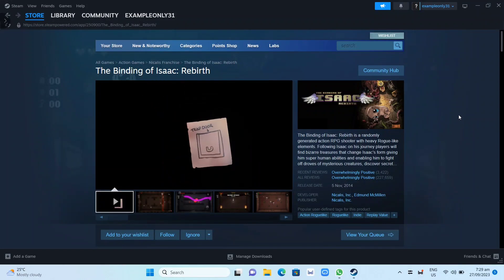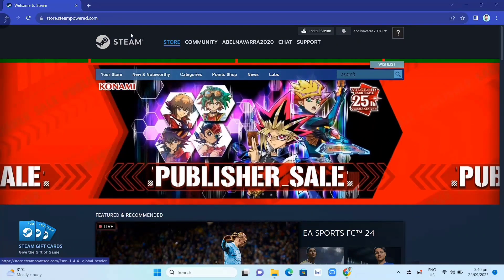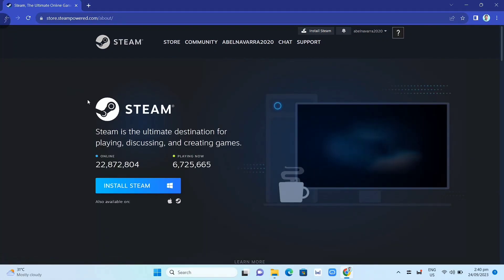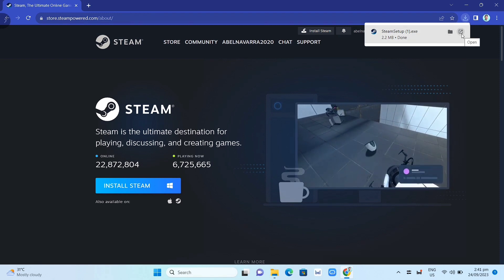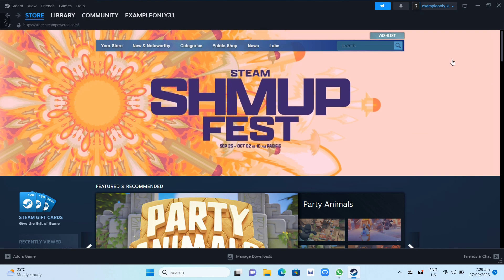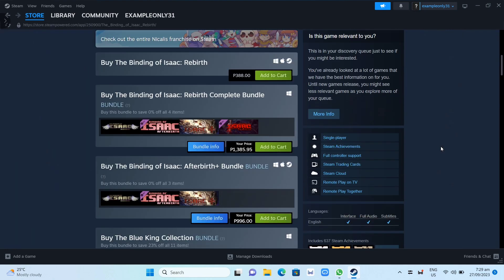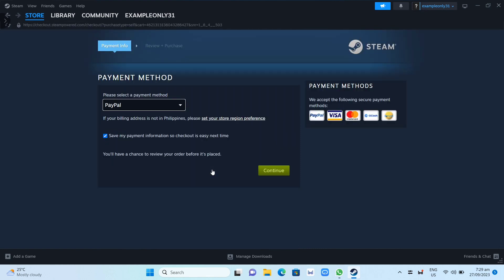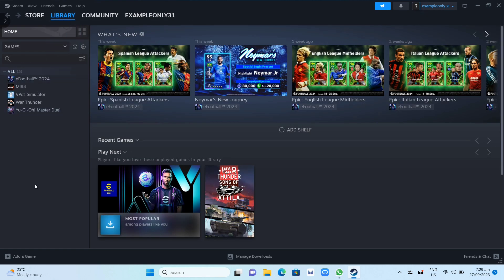How To Download And Install The Binding Of Isaac: Rebirth On Pc Laptop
In this video you will learn how to download and install The Binding Of Isaac: Rebirth on pc or laptop.